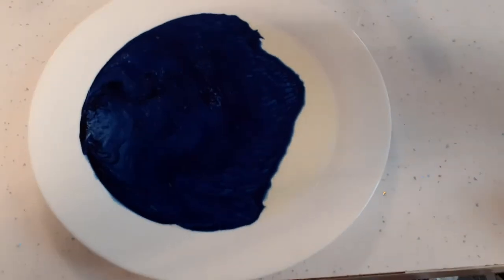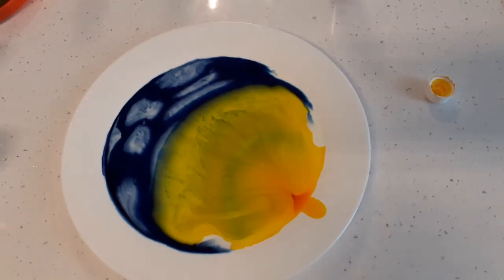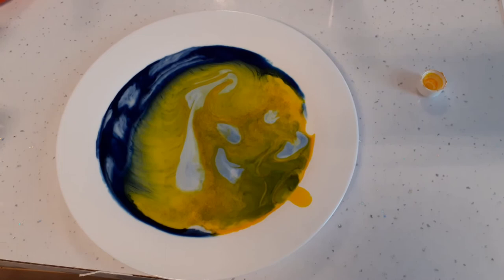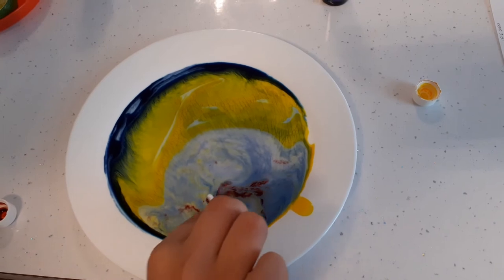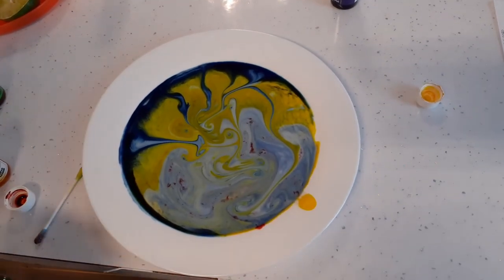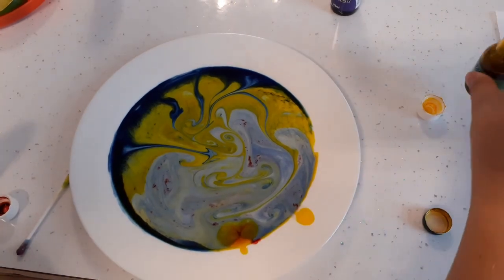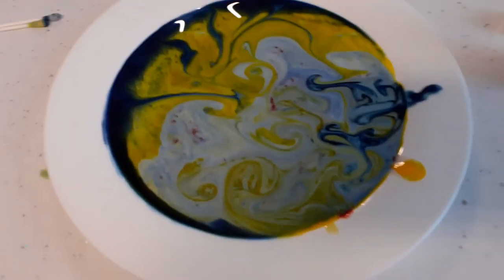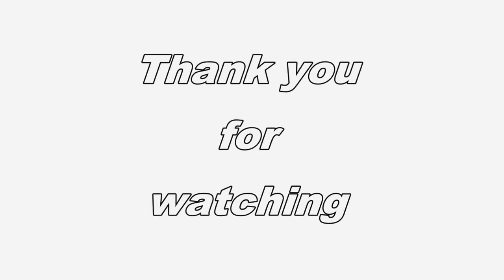David's milk art school project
In this video David is making a project for his school. Hope you'll like it.